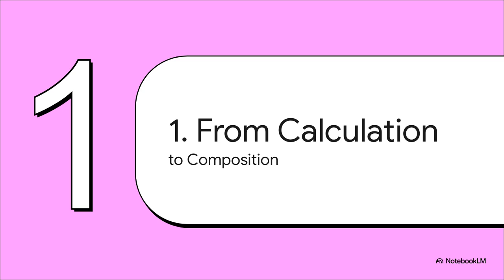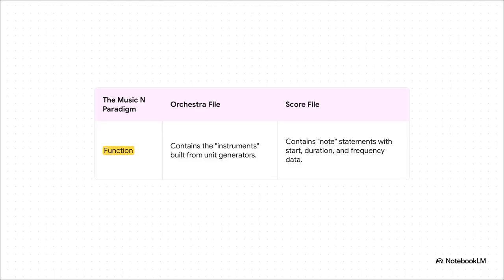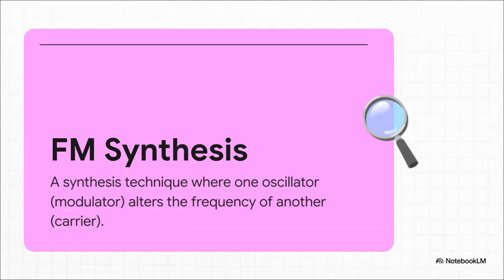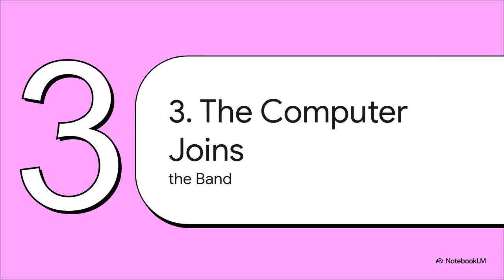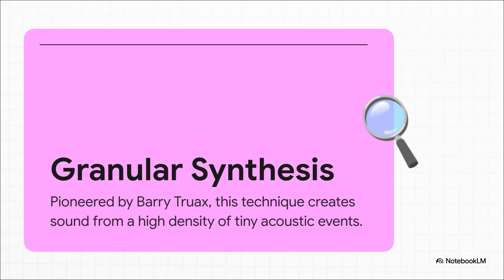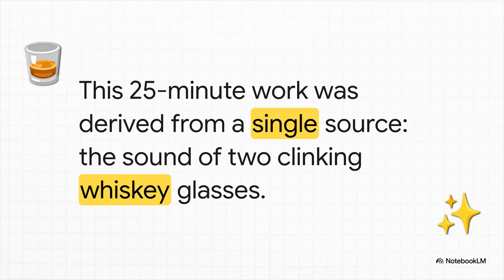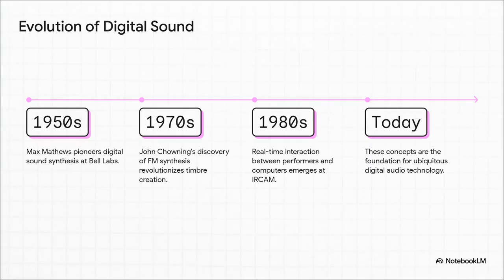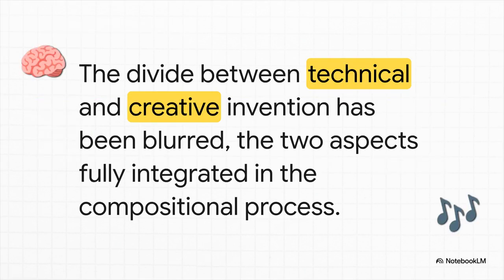From Calculation to Composition - a Computer Music History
From calculation to musical composition involves using mathematical concepts like patterns, sequences, and algorithms to structure and generate musical elements such as melody, harmony, rhythm, and form. This can range from applying simple arithmetic to adding or subtracting musical ideas to more complex methods that use mathematical functions to determine pitch, using programming languages to translate algorithms into sound.